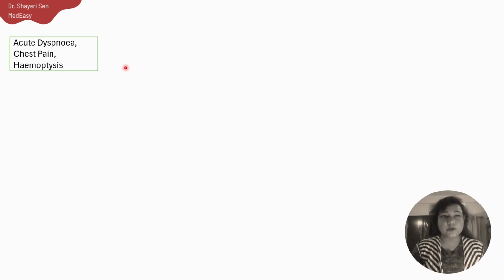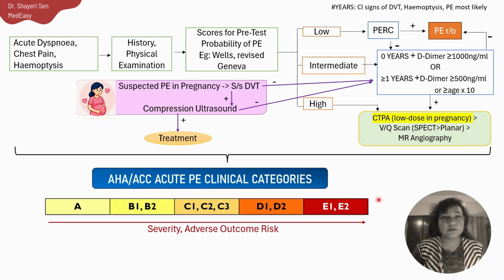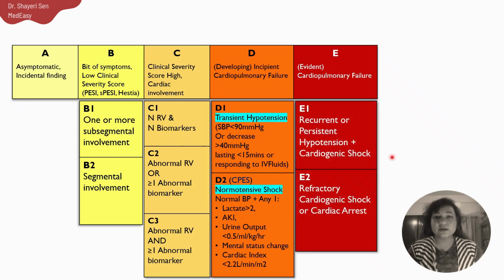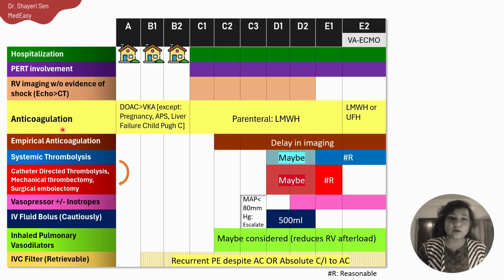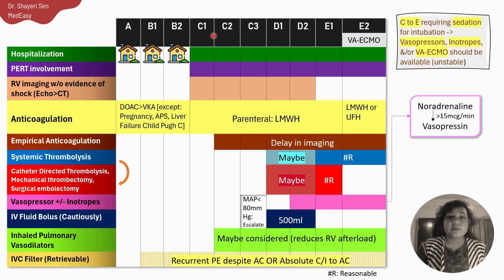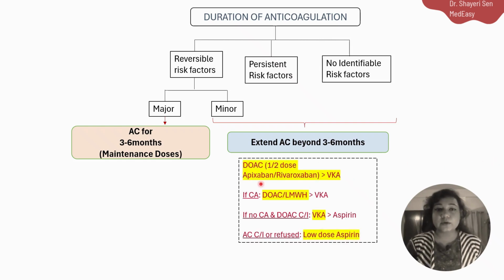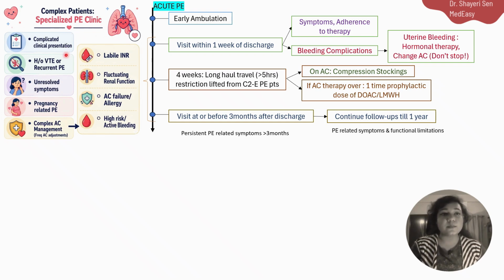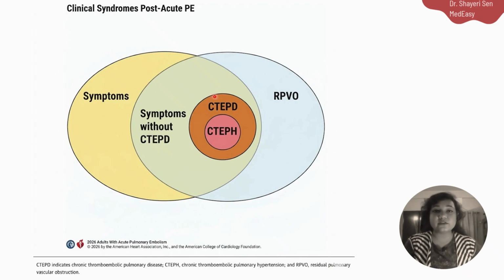Pulmonary Embolism 2026 AHA Guidelines | The Only Video You Need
Pulmonary embolism(PE) can feel overwhelming because the guidelines are extensive and there has been a major update in 2026. In this video, I simplify the new 2026 Pulmonary Embolism Guidelines into a structured, practical, high-yield review designed especially for Medicine/Chest Medicine residents, Postgraduate Trainees, and practicing physicians. I have created high-yield tables and algorithms/flowcharts based on the recommendations from this 2026 AHA/ACC guideline on Acute Pulmonary Embolism(PE) in Adults.

Chapters
0:00 Introduction
0:20 Diagnostic Algorithm for Pulmonary Embolism
0:35 Pretest Probability in Pulmonary Embolism
1:07 PERC or Pulmonary Embolism Rule Out Criteria
1:52 YEARS Algorithm in Pulmonary Embolism
2:10 D-Dimer in Pulmonary Embolism
3:43 Pulmonary Embolism in Pregnant Patient
5:00 2026 AHA ACC Clinical Categories of Pulmonary Embolism
7:45 Transient Hypotension in D1 Category of Pulmonary Embolism
8:09 Normotensive Shock in D2 Category of Pulmonary Embolism
9:20 Respiratory Modifiers in Pulmonary Embolism
10:53 Management of Acute Pulmonary Embolism
12:52 Anticoagulation in Pulmonary Embolism
14:24 Thrombolysis in Pulmonary Embolism
16:48 IVC Filters in Pulmonary Embolism
18:27 Post Acute Care in Pulmonary Embolism
18:45 Duration of Anticoagulation in Pulmonary Embolism
19:14 Risk Factors of Pulmonary Embolism
22:03 Recurrent Pulmonary Embolism
22:38 Follow up in PE patients
24:02 Travel guidelines in PE patients
25:11 Complex PE patients and Specialized PE Clinic
26:13 Diagnosis of CTEPD Chronic Thromboembolic Pulmonary Disease
29:19 Clinical Syndromes Post Acute PE
29:54 CTEPD Chronic Thromboembolic Pulmonary Disease and CTEPH Chronic Thromboembolic Pulmonary Hypertension

This video is ideal for:

MD/DNB trainees
ICU residents
Emergency medicine trainees
Pulmonology residents
Cardiology residents
NEET PG, INICET, NEET SS, INISS, USMLE Aspirants
Practicing physicians preparing for rounds, exams, or clinical practice